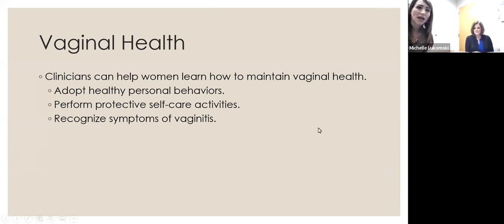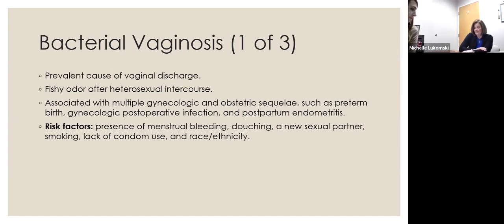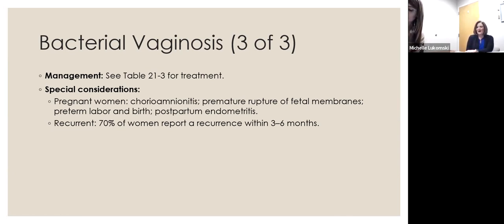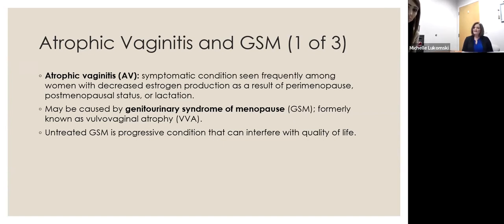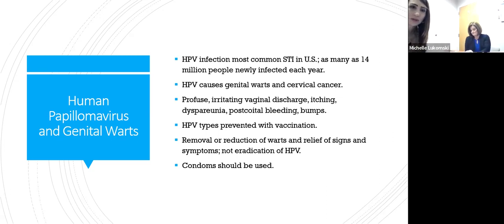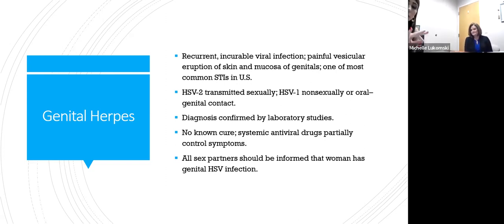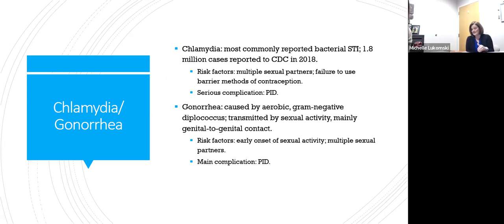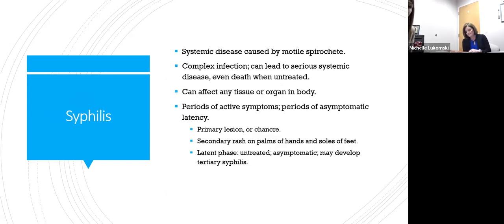DNP 520 Chapters 21 and 22